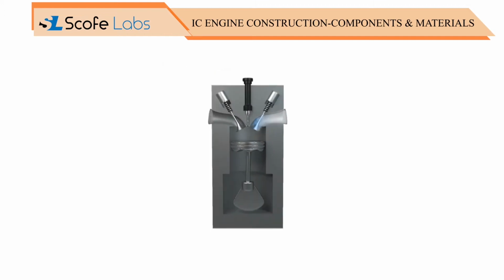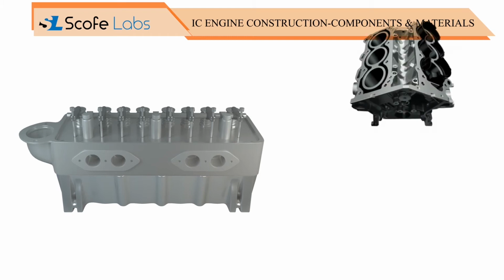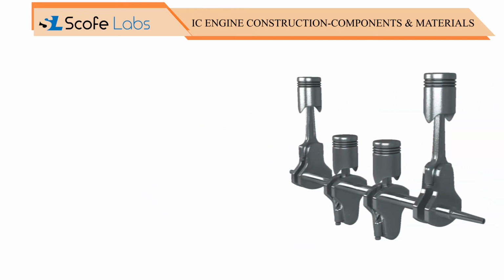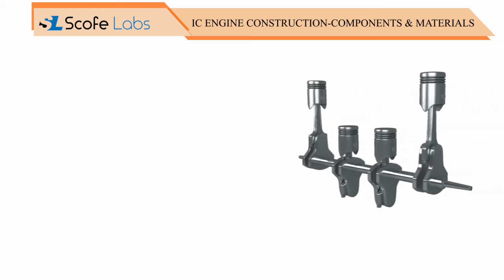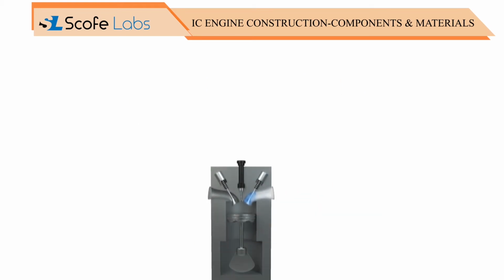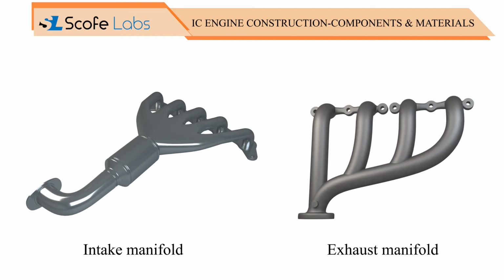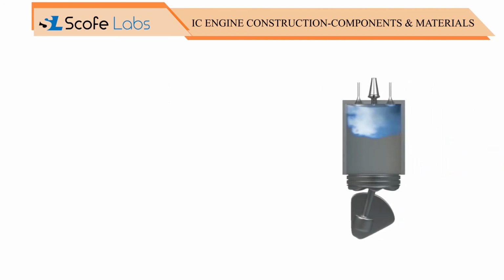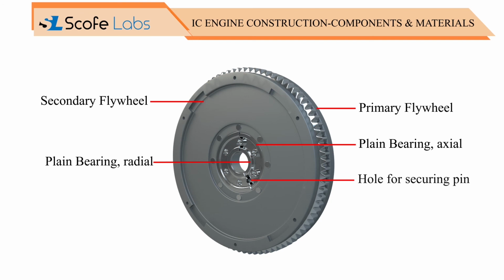IC Engine Construction Components & Material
3D Animated Content | E-Learning for GATE - Mechanical |

Engguru is pioneering in offering online courses for GATE Examination in India.

The eLearning content is curated and ensures maximum coverage across GATE Syllabus.

The eLearning content provided is extensive and it covers all that a Mechanical Engineer needs to know starting from the mechanical engineering basics to the various Engineering Concepts, Laws, and derivations.

Each concept has been simplified with emphasis on how the assumptions get built up into the derivations & other theories. The content in the online courses for mechanical engineering has been co-related to practical examples and industry scenarios.